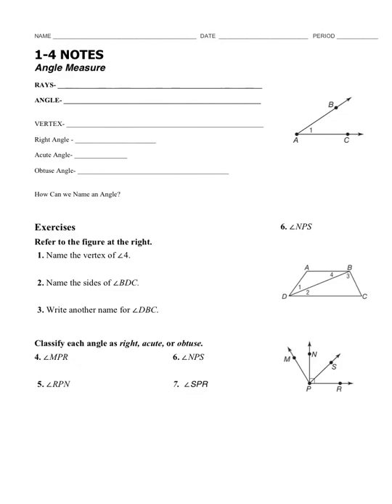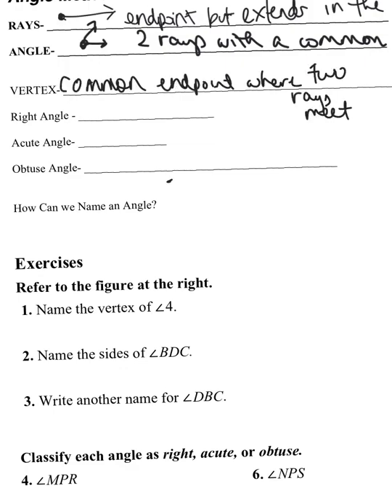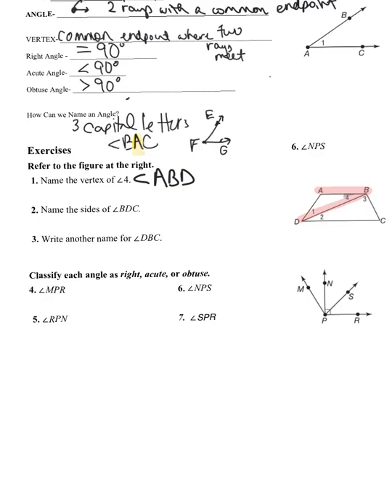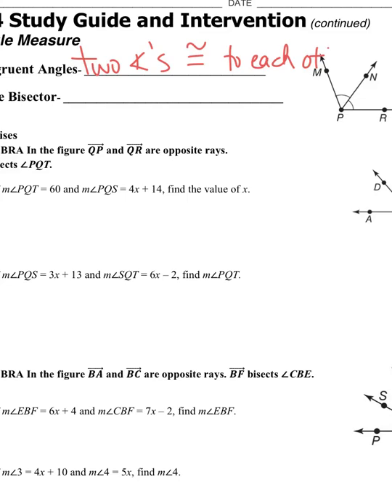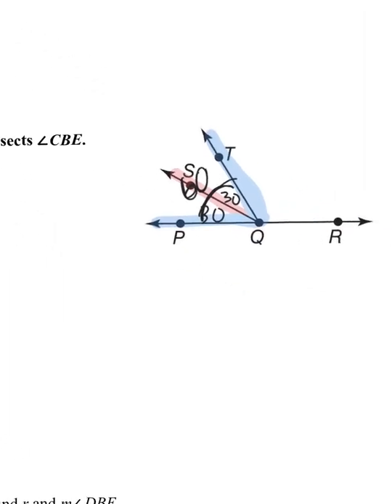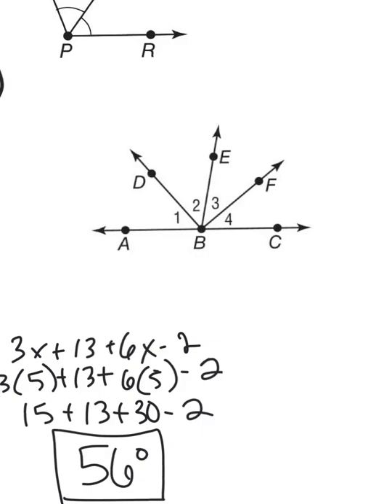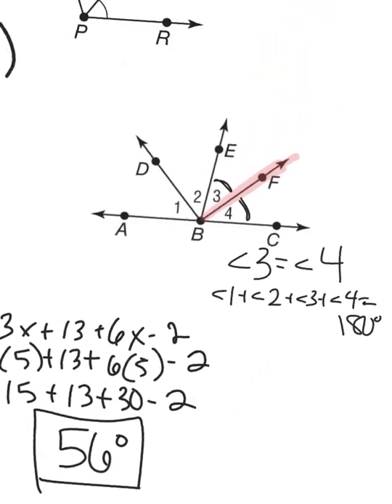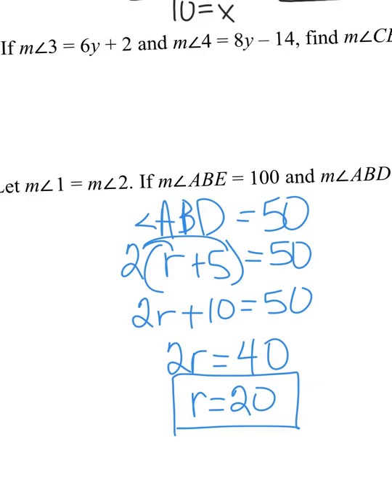1-4 Angle Measure Geometry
1-4 Angle Measure and Relationships Geometry